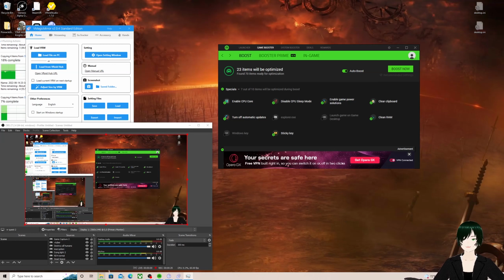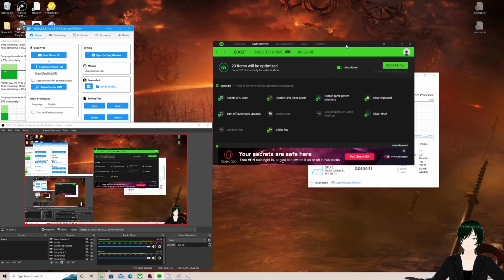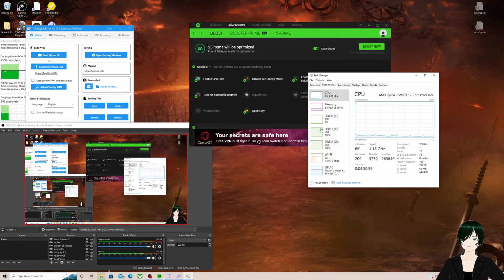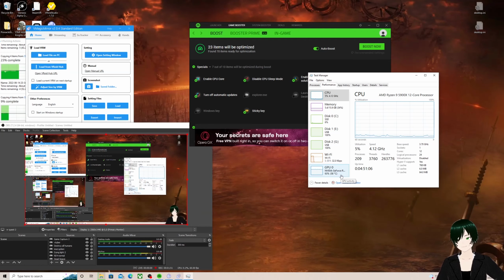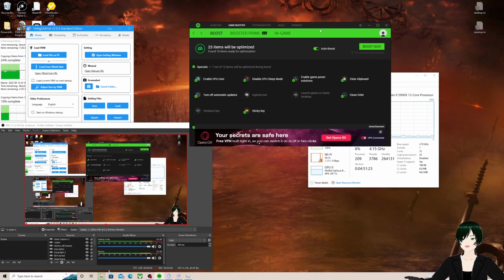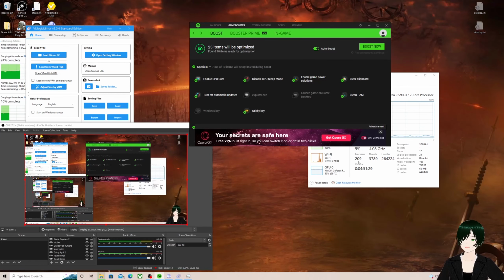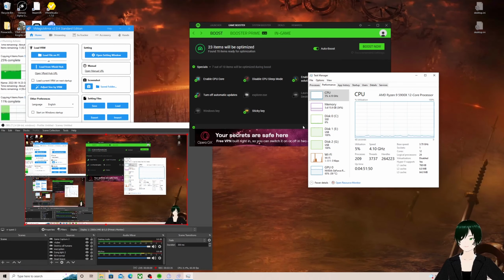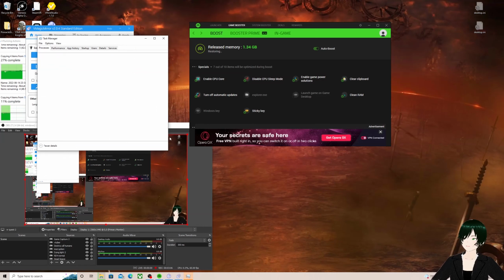Problem and Fix for Razor Cortex Making Your VMagicMirror Avatar and Games Choppy